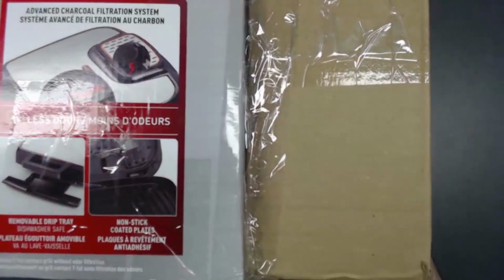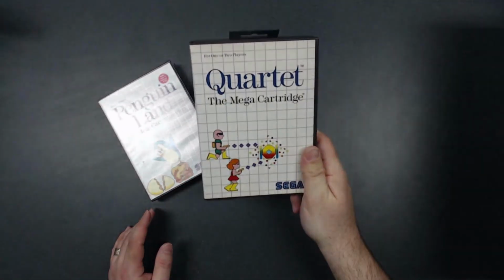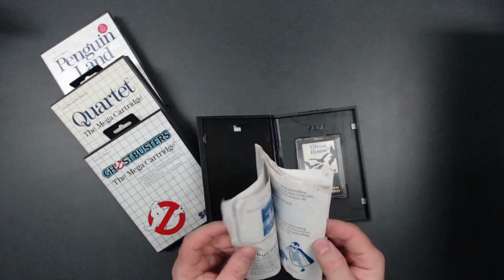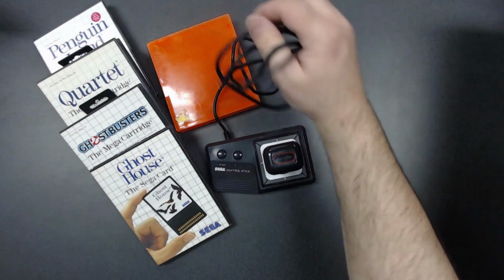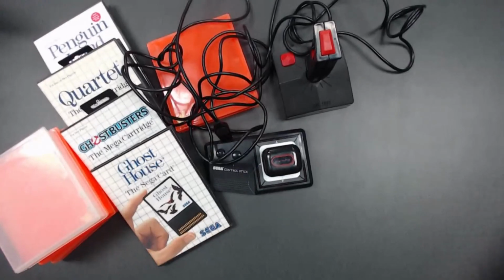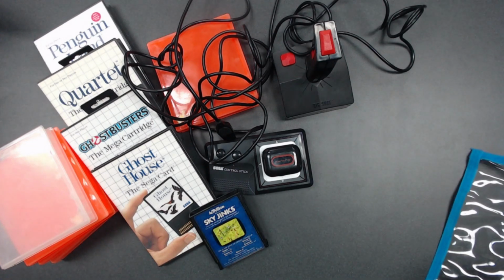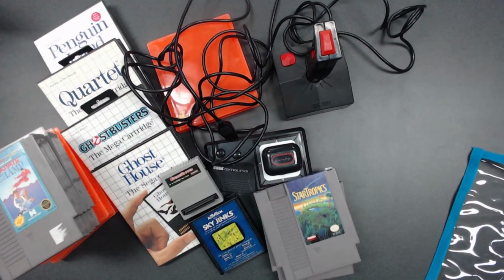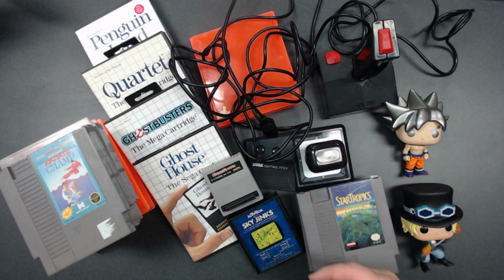What can you get after a YEAR of RETRO AUCTIONS? - Good Times With Retro Rich Ep. 402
It's been a year, and now it's time to find out what we've won!

Rich has been winning auctions on the "Retro Game Bin Auctions" page on Facebook, and has been having a blast! What did he win all year, not even he can remember! Let's unbox it all together and find out!

Special thanks to Michael over at Retro Game Bin Auctions for the awesome items and for doing this EVERY Thursday! Check out the link below for more info on this cool group!

Thanks as always for watching, and say hello in the comments!